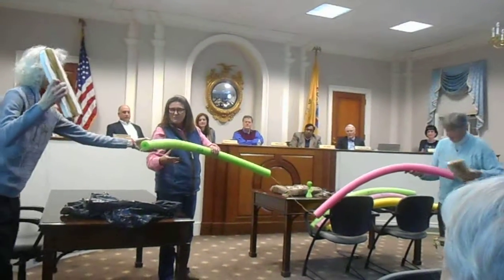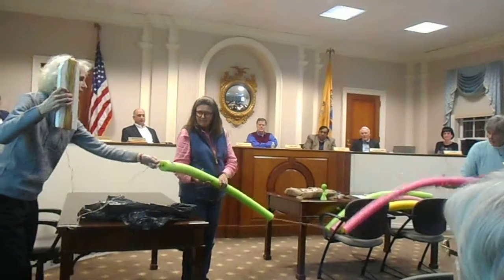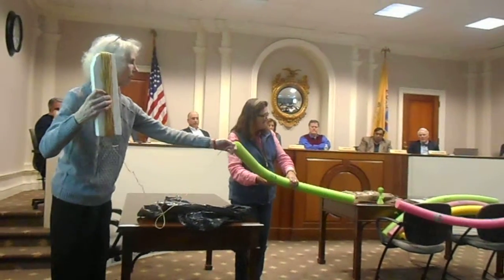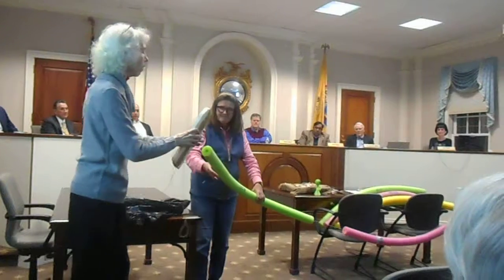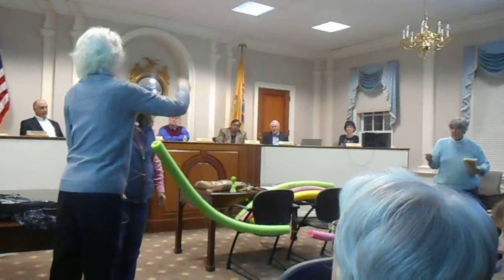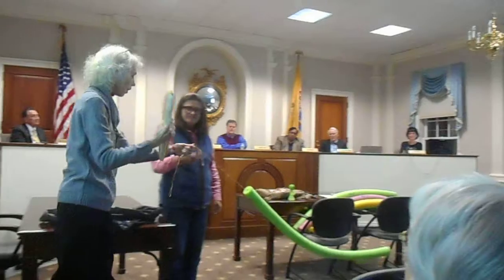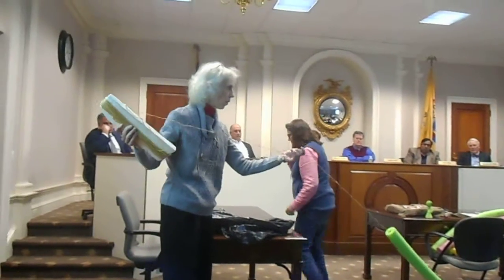Roberta Shields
Harding's geese abater Roberta Shields demonstrates how the nuisance Canada geese are humanely chased from township parks. With her are volunteers Julia Somers and Mare Olsen.